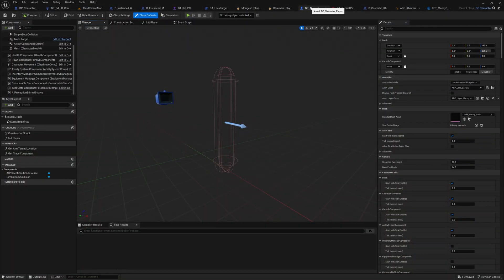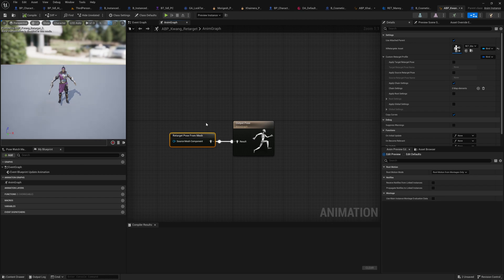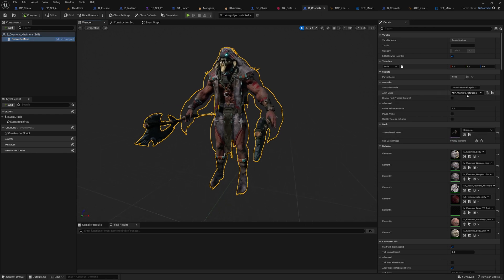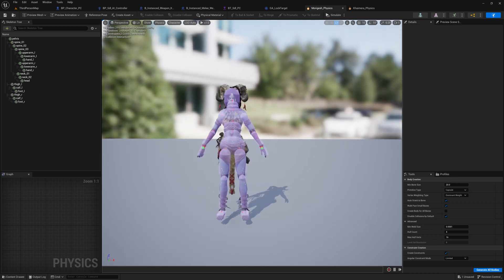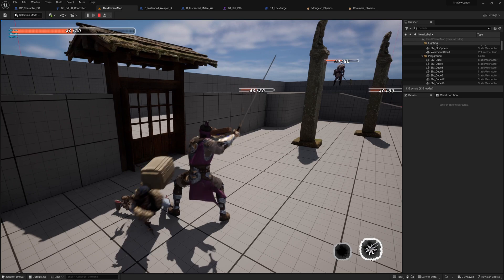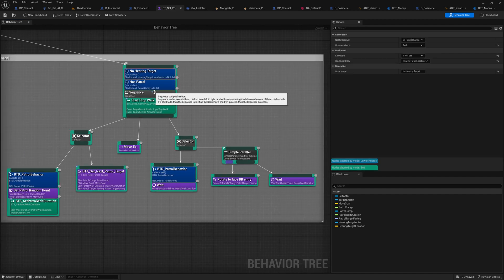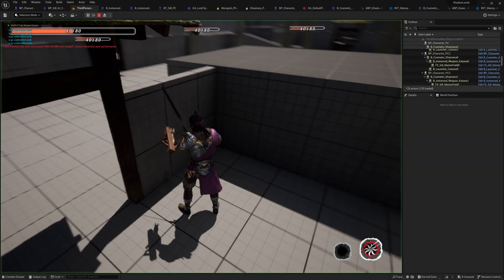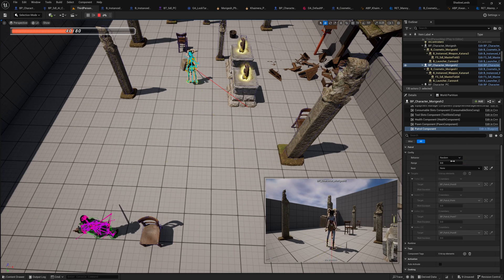Unreal Souls Game Devlog 3, AI Behaviour Tree / Ragdoll / Patrol System / Component visualizer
Souls game new development, now I'm using Unreal 5.
Behaviour Tree
Ragdoll
Patrol System
Component visualizer
Copy pose from component

My Website (not updated for years, will back to it once have free time):

Chapters:
0:00 Demo
1:49 Character Blue Print
4:20 Ragdoll
5:26 Behaviour Tree
6:16 Patrol System